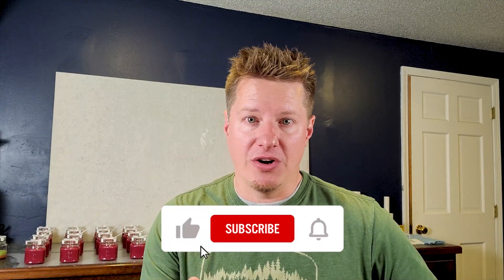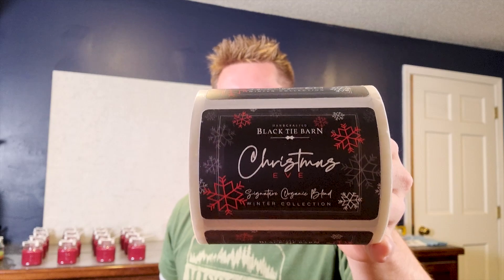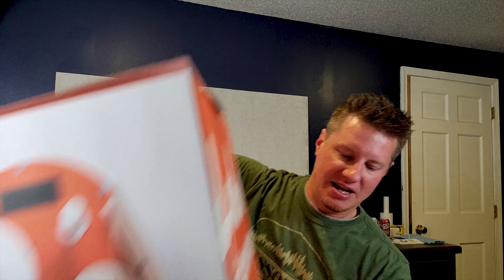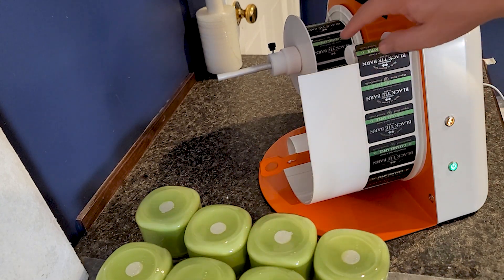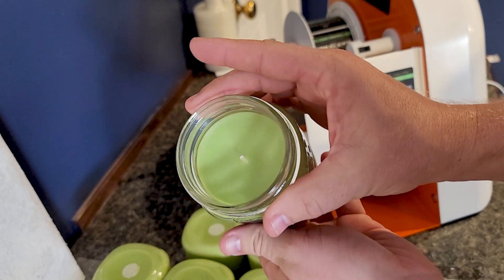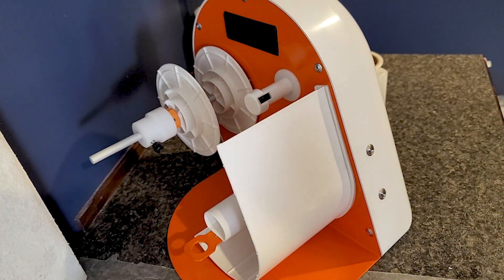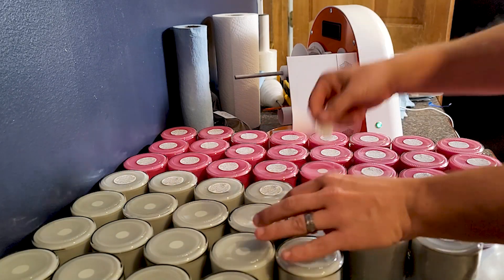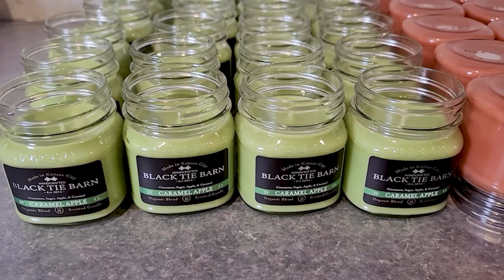Revealing 2 New Label Collections | Label Review + Label Dispenser + Free $10 [Sticker Mule]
Let's chat labels as I review labels by Sticker Mule. I will show real examples of some of my labels. AND I REVEAL a couple new label designs / product collections I am working on. That's not all... you have to see this automatic label dispenser. I'll show you how to set it up, tips to use it, and you get to see it in action.

Link for Sticker Mule. Create your free account and get a $10 instantly added to your account to use

00:00 - Sticker Mule
01:33 - Labels (Review and Examples)
09:29 - Label Dispenser and Setup
15:52 - Using the Dispenser
 20:41- Showing Finished Product / Free $

🧧ALL-IN-ONE BUSINESS & BRANDING KICKSTARTER TOOL